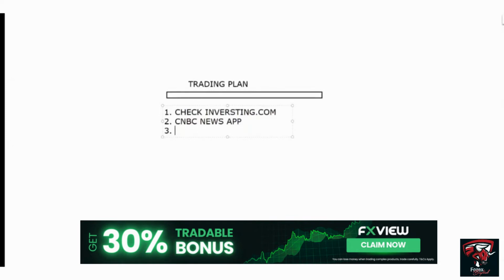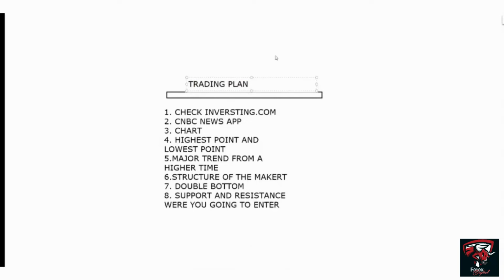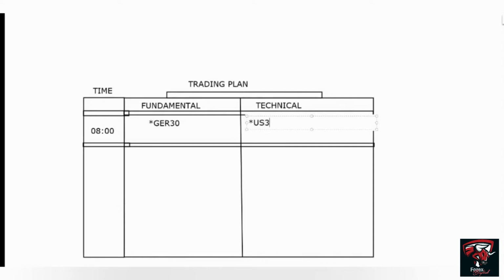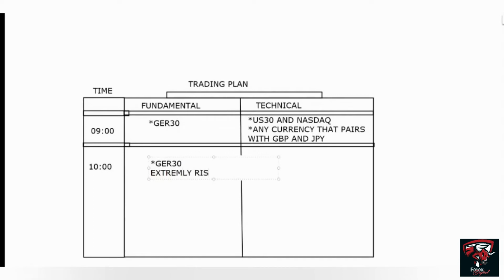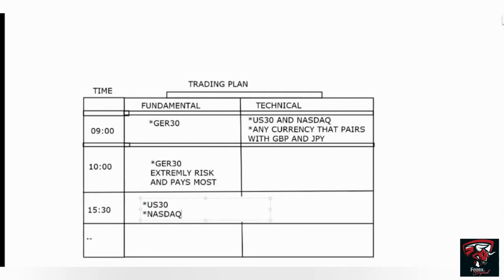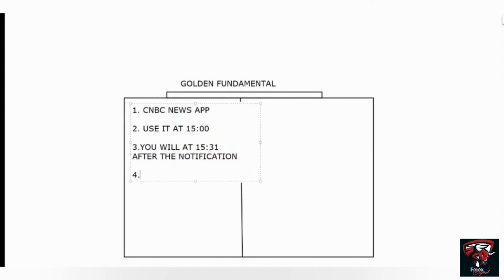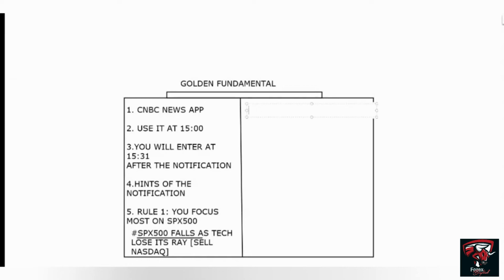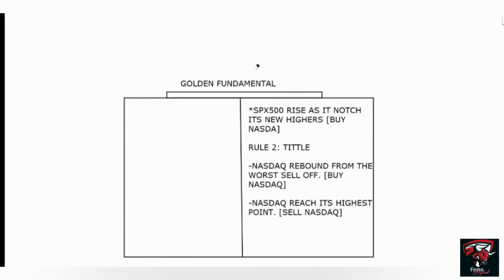The Trading Plan You Need to Have To Become a Profitable Trader | Nasdaq Ninja